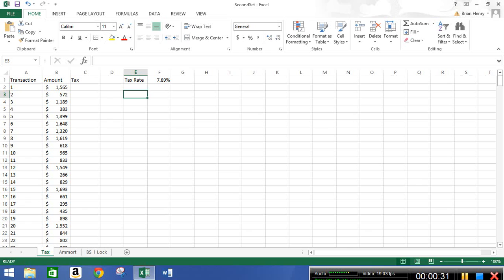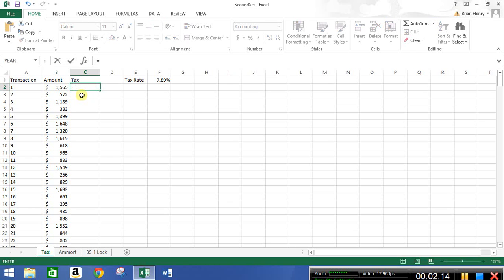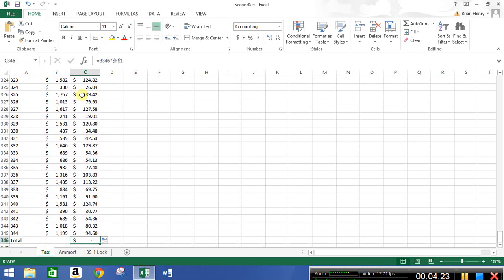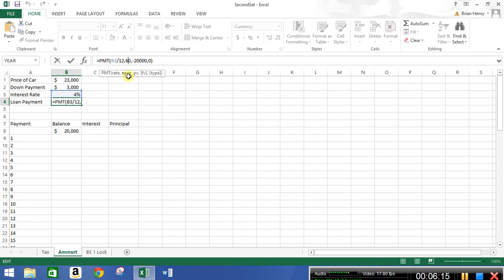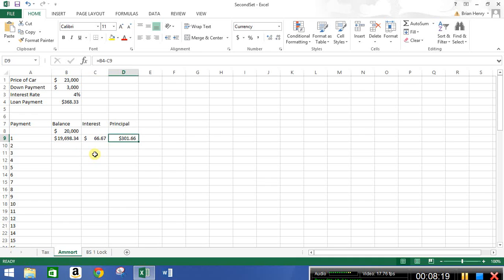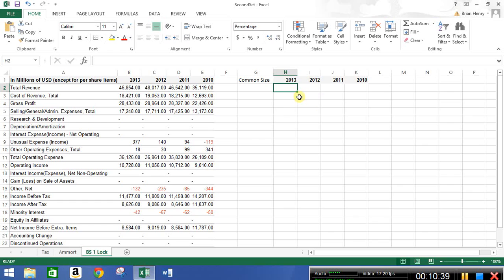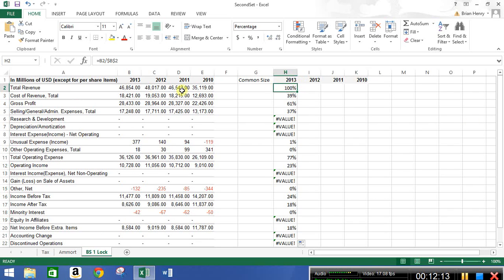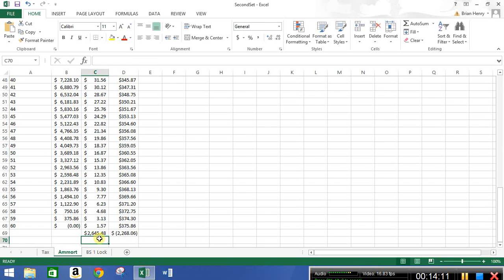Speed Excel 2: Lock and Replicate Cell Reference Formulas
Cell referencing formulas is possibly the most important thing in Excel. This first video on them will focus on locking or not locking references and why.  Below is the link to the file if you want to use the same Excel book I am.